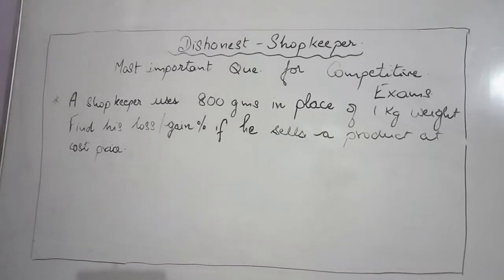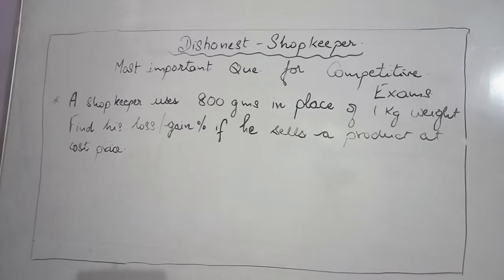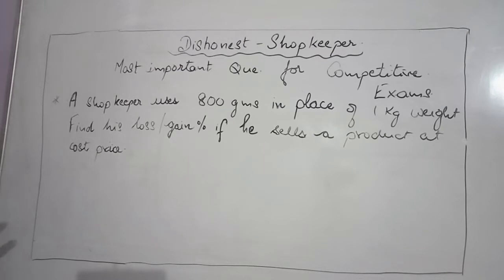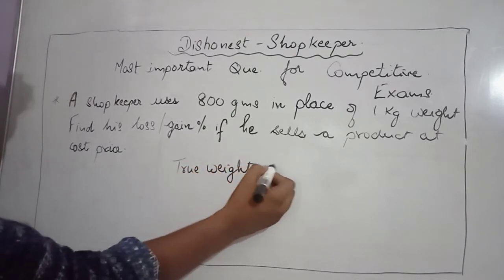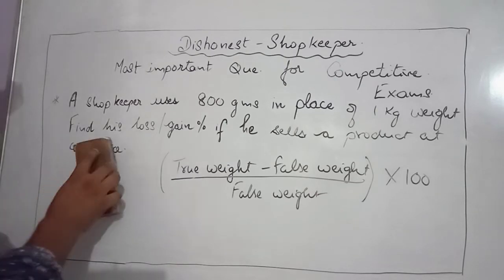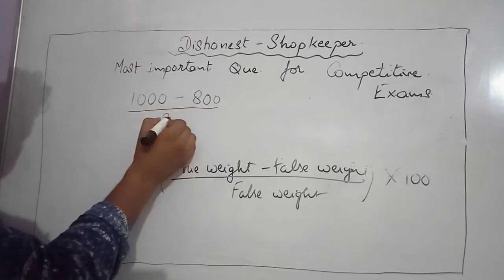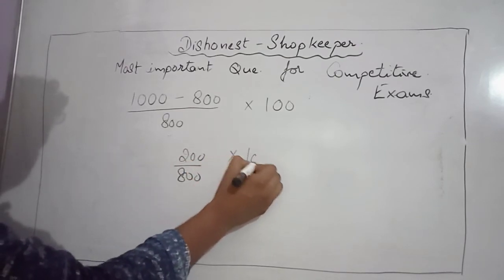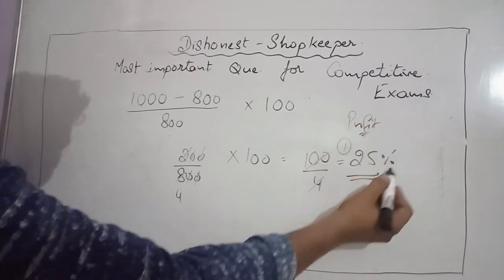Mental Ability for Naib Tehsildar 2020.dishonest shopkeeper